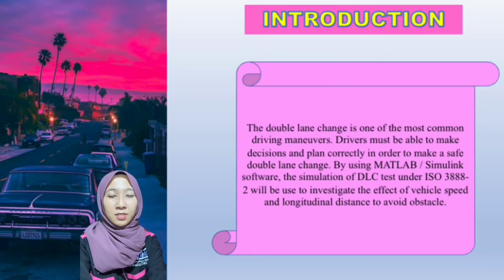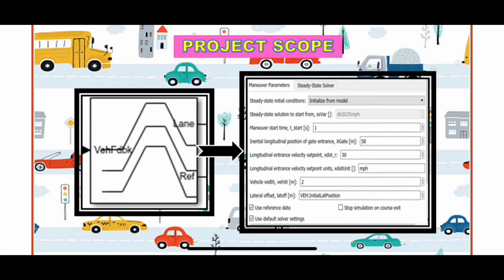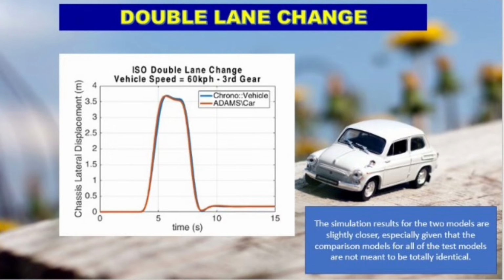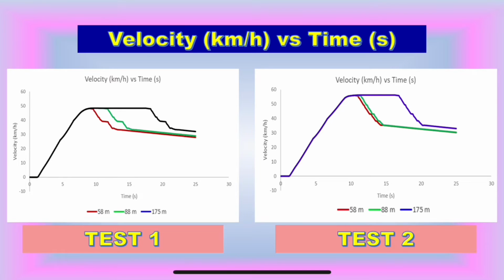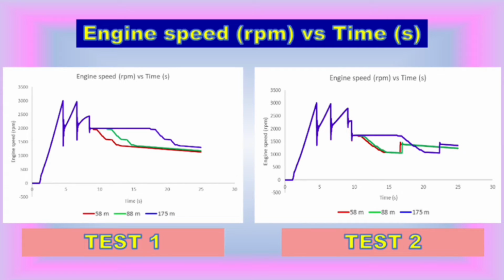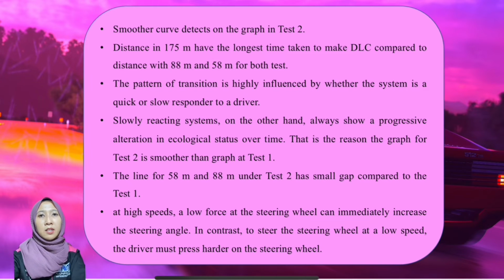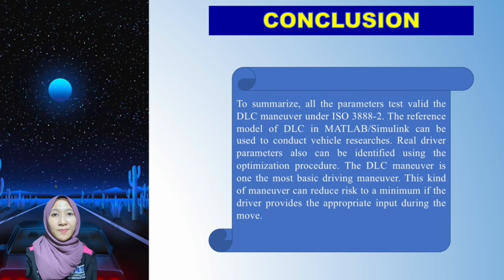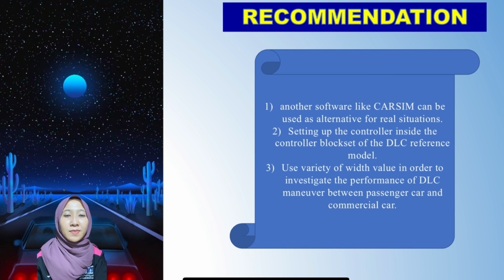Fatin Fadhilah binti Tugiman - FYP Presentation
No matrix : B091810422